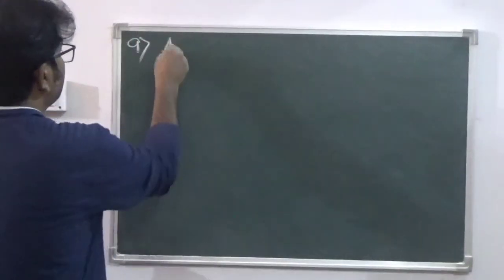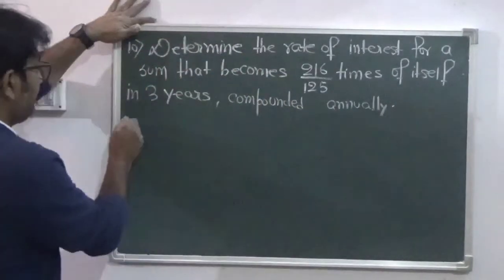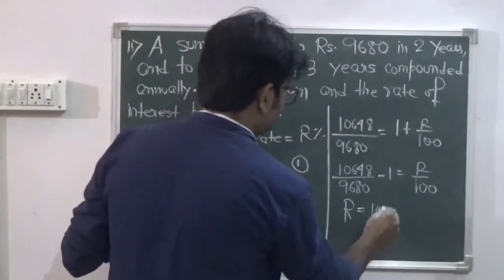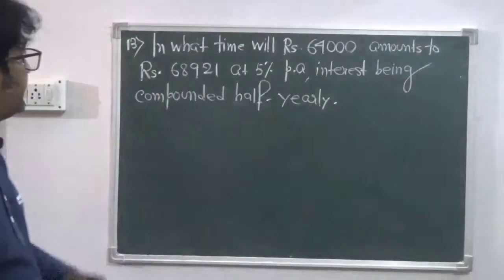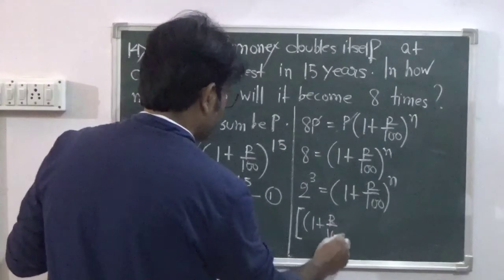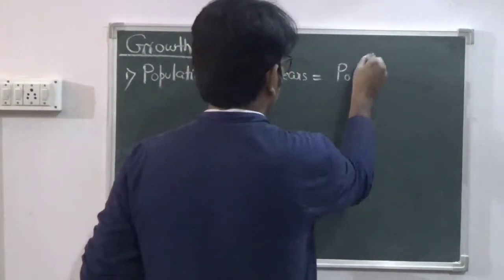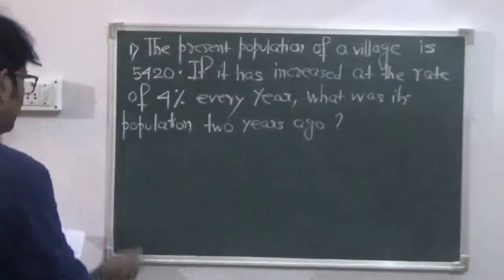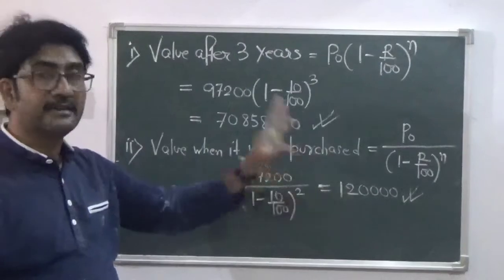Compound Interest (Class 9) Part - 5